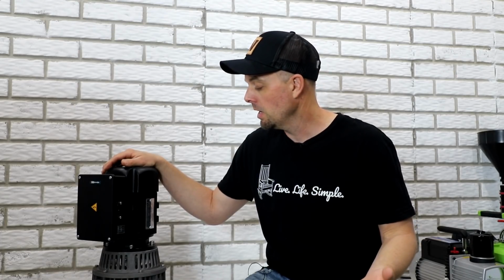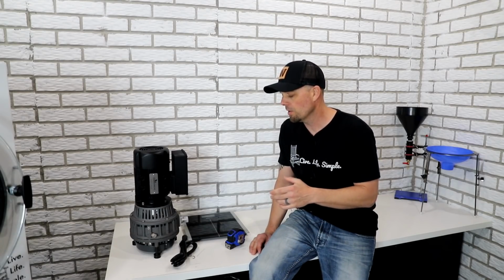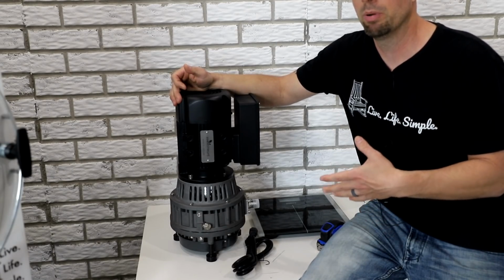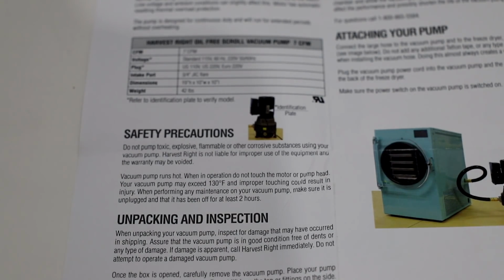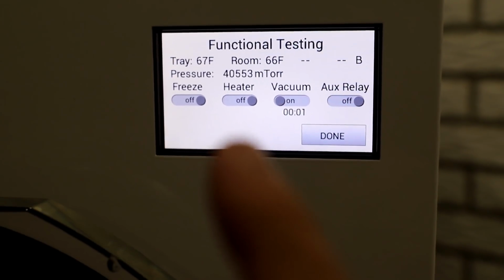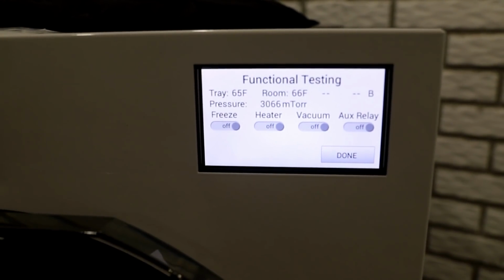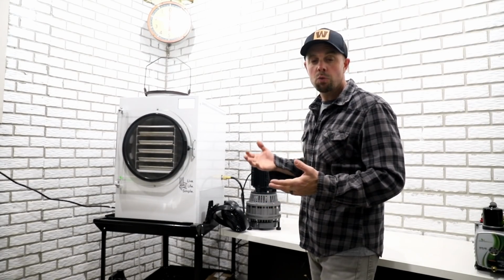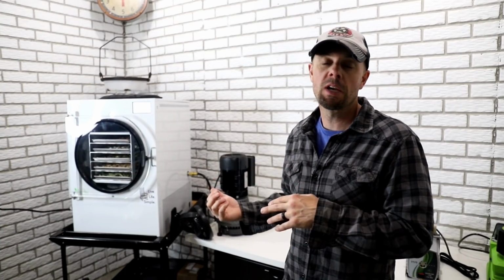Harvestright Oil Less Pump Review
It's finally here!  My New Harvestright Oil Less pump has arrived for my freeze dryer.  I have now had every type of vacuum pump that Harvestright offers.  In this video, I will do an unboxing, go over the dimensions and specs of the vacuum pump, give a quick comparison to the other pumps, give my initial thoughts and first impressions, and run a cycle in the freeze dryer.  This also allows us to do a vacuum test and use our sound meter to let you know how LOUD or quiet the vacuum pump is while running.